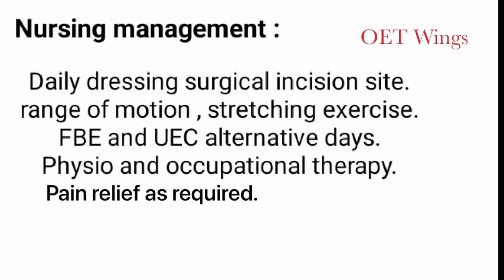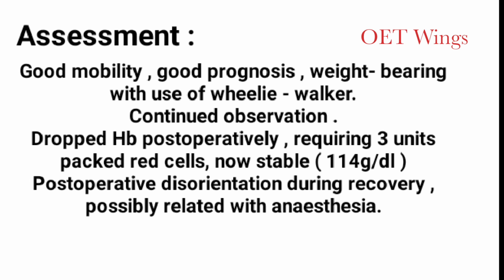OET Writing task -Case note and sample answer explained. "Slow and steady "oetwings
Time :
Reading :5 minutes
Witing : 40 minutes
Read the case notes below  and complete the writing task wich follows.

Notes :
Mr. Johnson a 68-year-old patient on the ward of a hospital where you work as a charge nurse.

Patient details :
Marital status : Married
Job : Retired
Lives with wife , 2 daughters abroad .
Admission date : 20 March 2023
Discharge date : Today

Reason for admission :
An elective total knee replacement , difficulty mobilising and worsening of osteoarthritis.
Medical Background:
Diabetes 2012 and HTN 2016
Metformin and Amlodipine ( Noncompliant )

Nursing Management :
Daily dressing surgical incision site.
Range of motion , stretching exercise.
FBE and UEC alternative days.
Physio and occupational therapy .

Assessment :
Good mobility, good prognosis, weight - bearing with wheeelie - walker .
Continued observation . Dropped Hb postoperatively, requiring  3 units packed red blood cells,  now stable ( 114 g/dl ) . Postoperatively disorientation during recovery, possibly  related with anaesthesia.

Discharge Summary :
Monitor medication
Preserve skin integrity
Dressing every third day
Continue exercise , physio arranged for home . Wheelie - walker , wedge pillow and toilet raiser arranged from hospital .
*Physio -3 months

Writing task :
Using the information, write a letter to Ms Melissa Halt , Senior community health nurse for Mr. Johnson's continued care at house no. 3, Melvick Road, London.

ALL THE BEST 🤞👍 THANK YOU 🙏